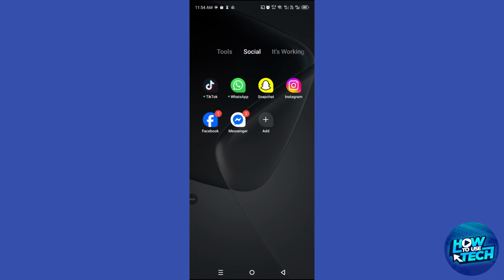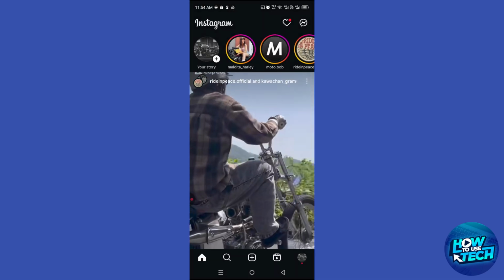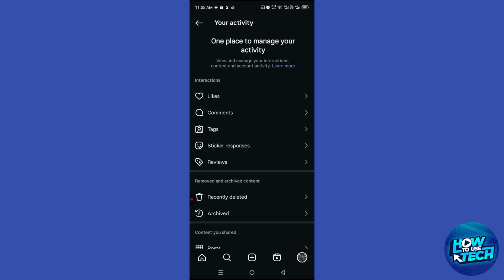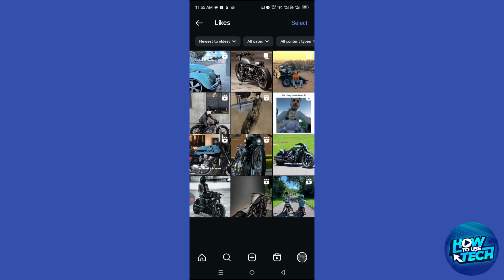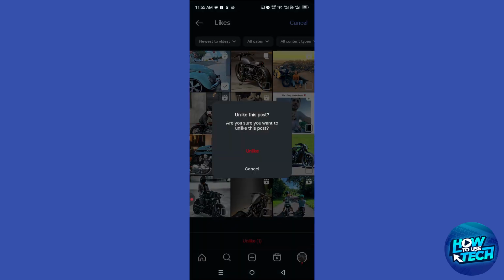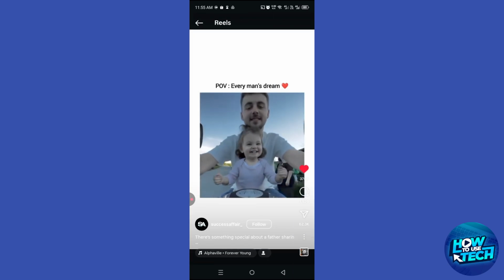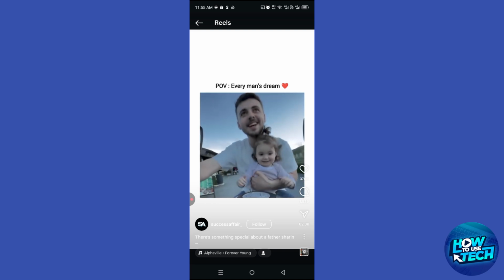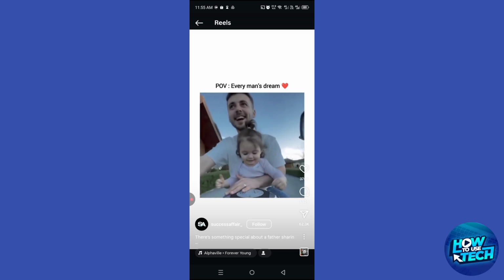How To Remove Likes In Instagram 2025